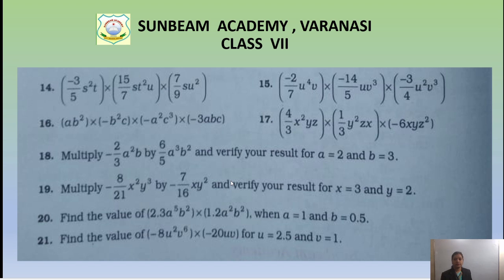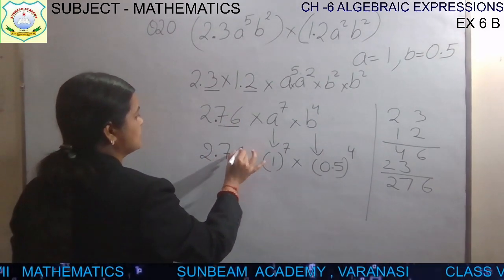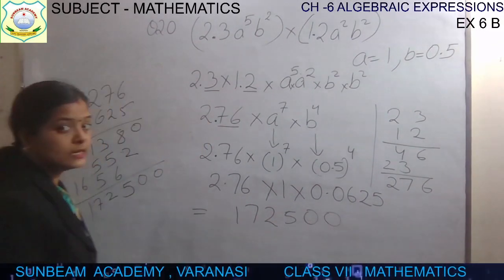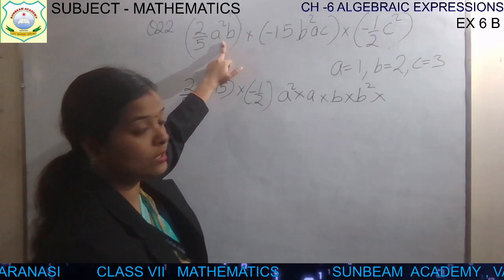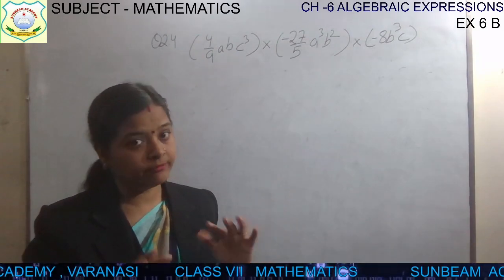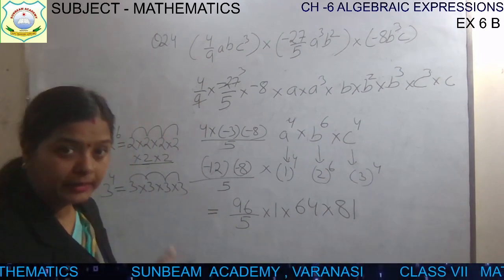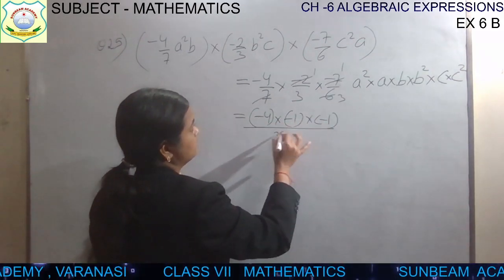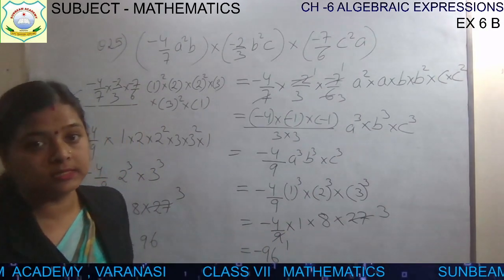CLASS 7_EX 6 B Q20 TO Q25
DATE: 9 DEC